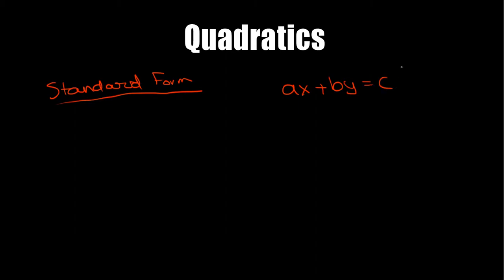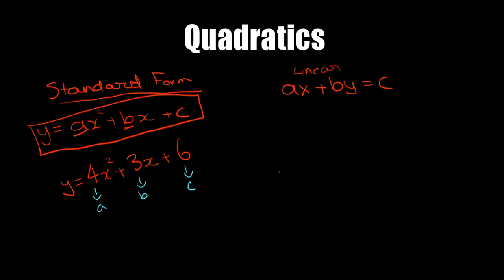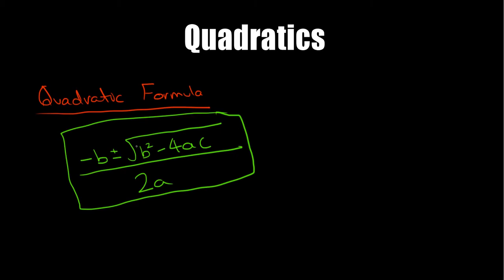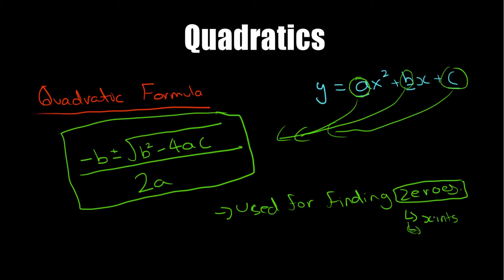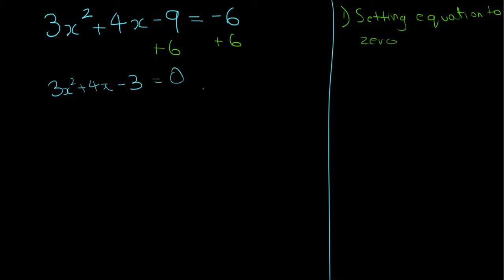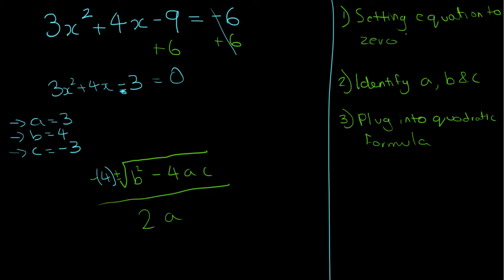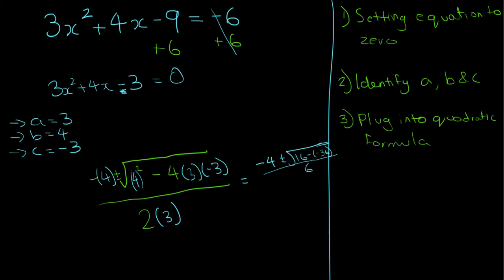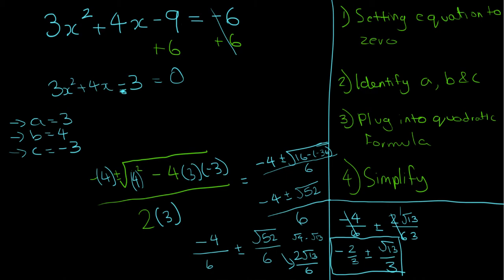Quadratics: Standard Form and Quadratic Formula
In this video I go over the standard form of quadratic equations, as well as how to use the quadratic formula to solve them.